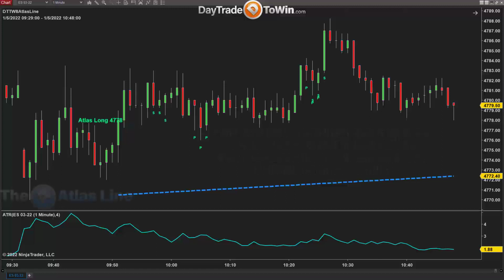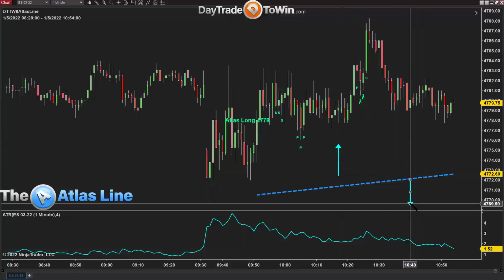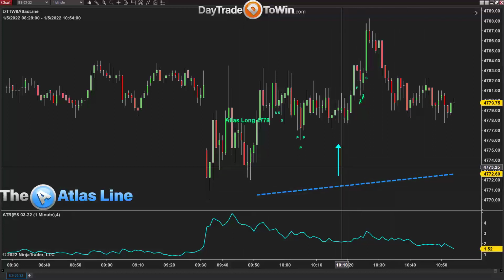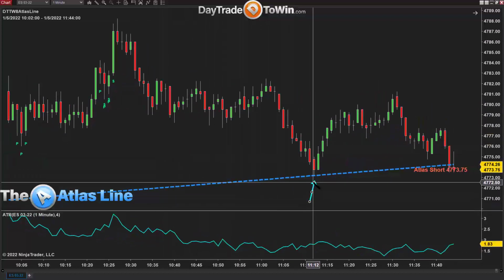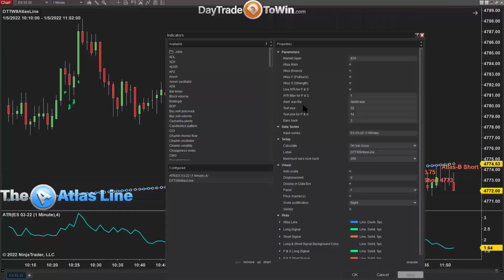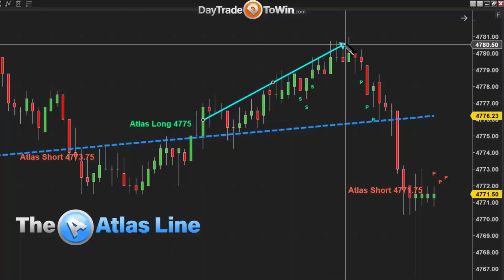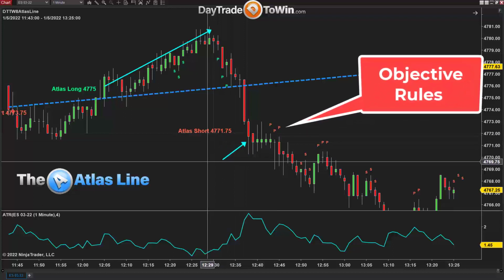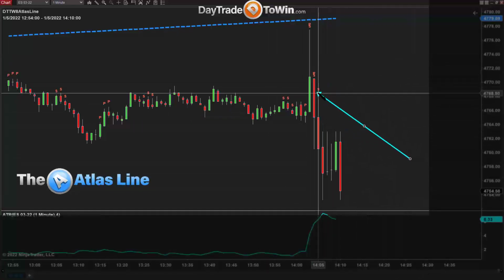Atlas Line Trading Software - Winning Opportunities to Buy and Sell